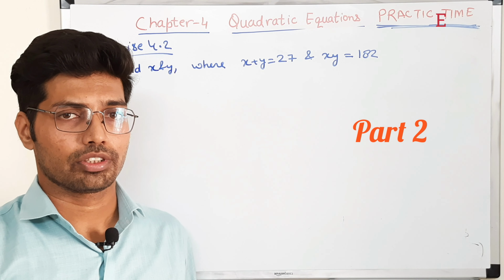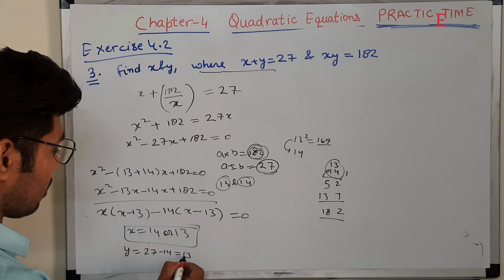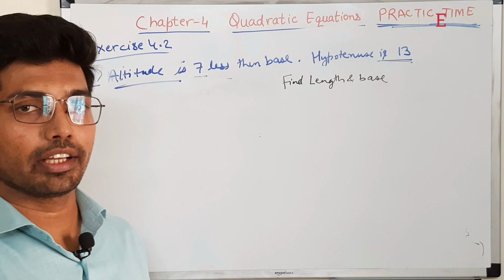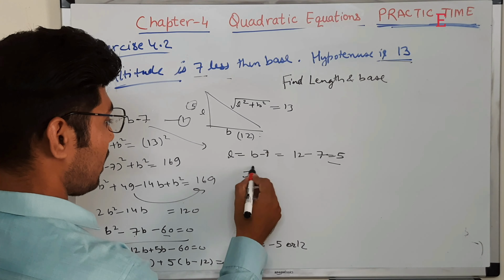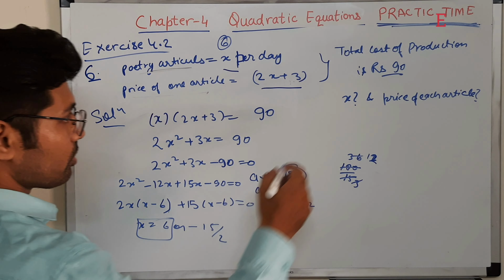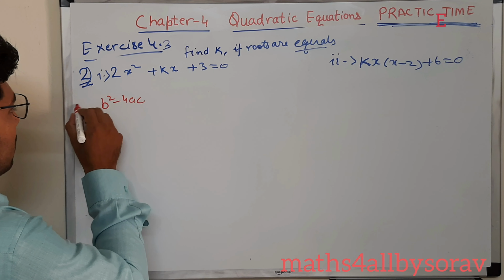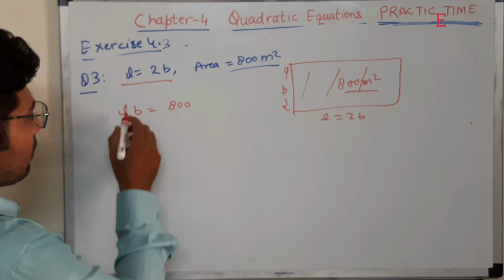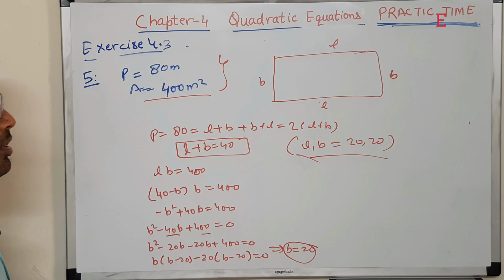Ch-4 | Practice Set-2 | Quadratic Equations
This video explains practice set-1 questions of chapter 4 Quadratic Equations of class 10 Math's.

Please watch and get your doubts cleared. Please comment your doubts if any. Please share your feedback and suggestions for any improvement like video or audio quality, content wise,  or anything.
We are targeting to done complete math's in 45-60 days so that you can have sufficient time for practice.